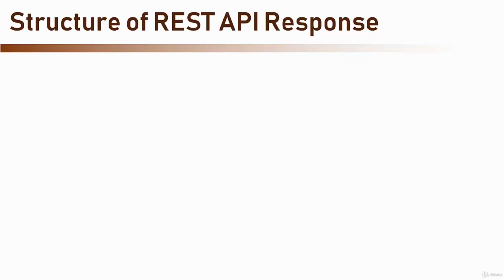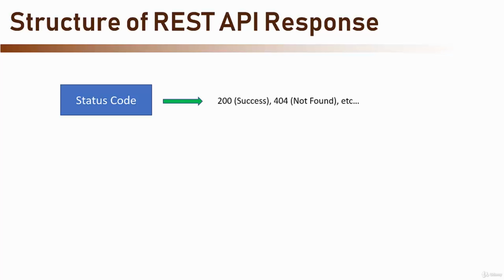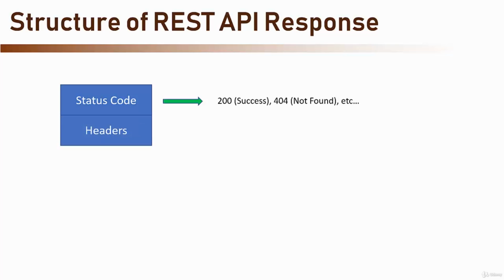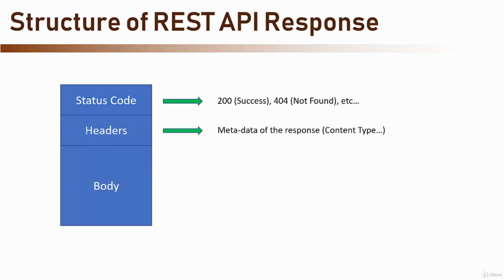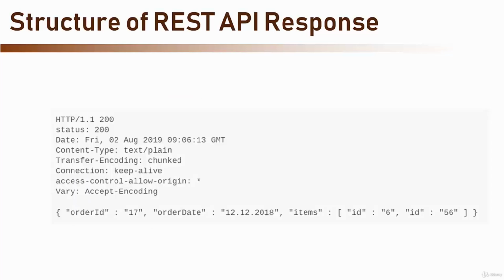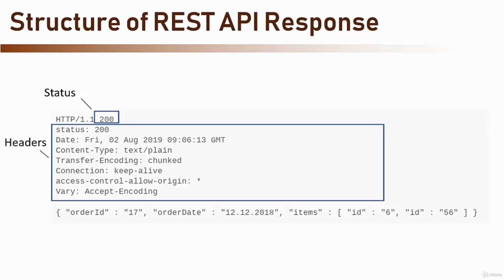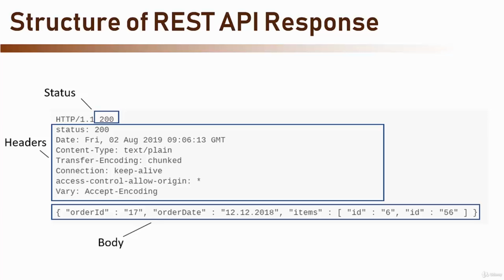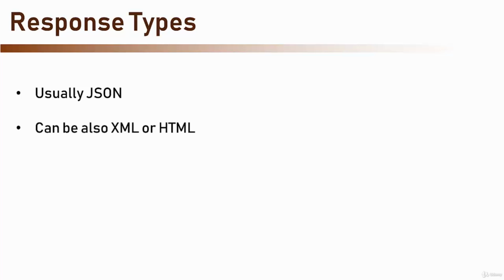003 Structure of REST API Response